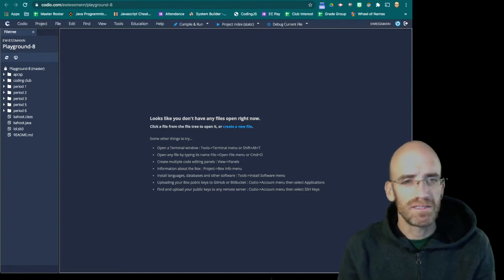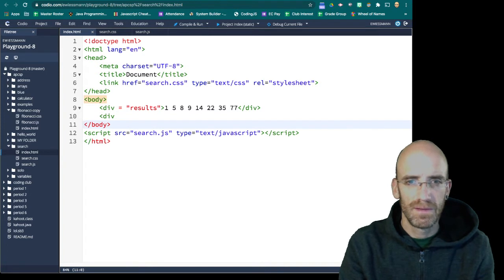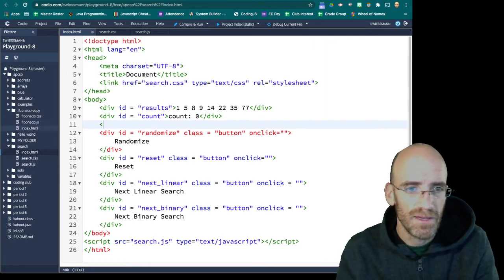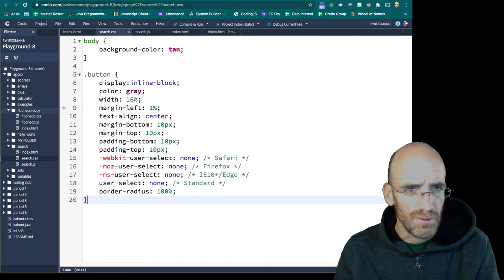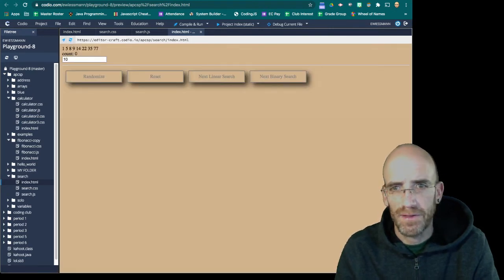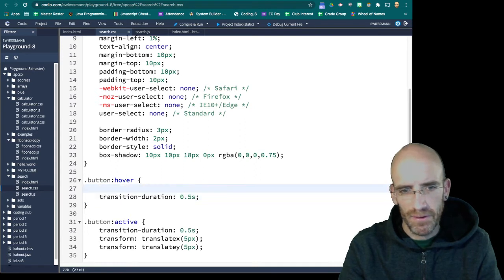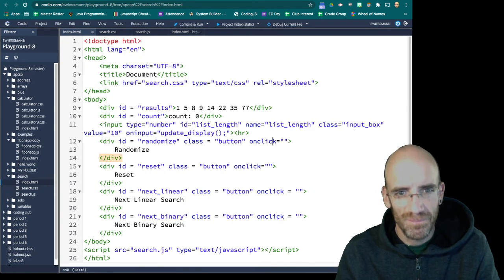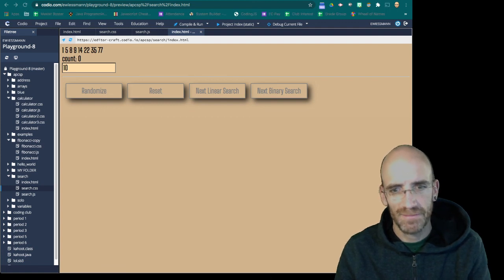Search Program Part 1 - Setup